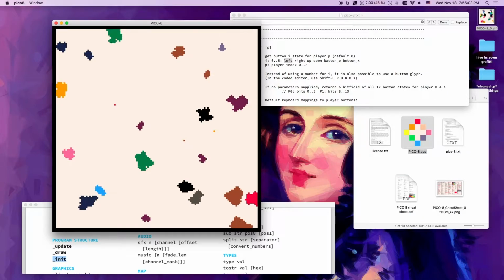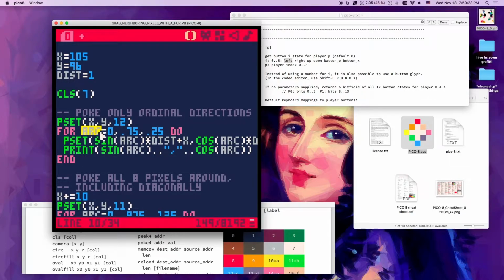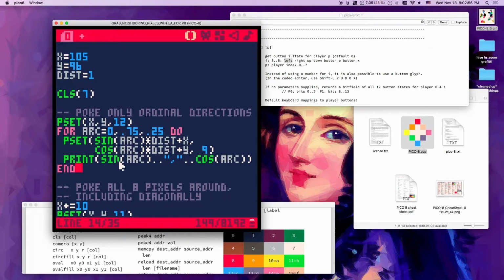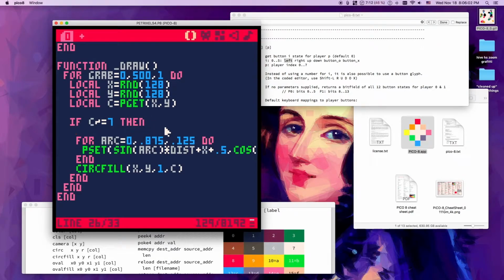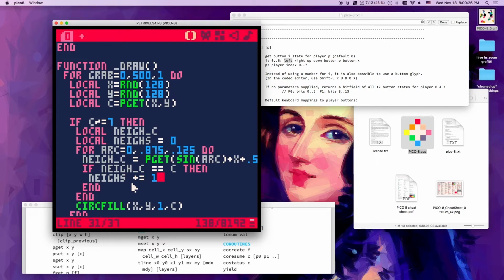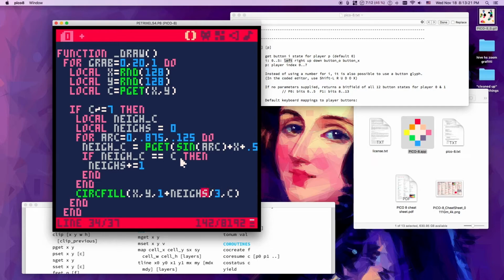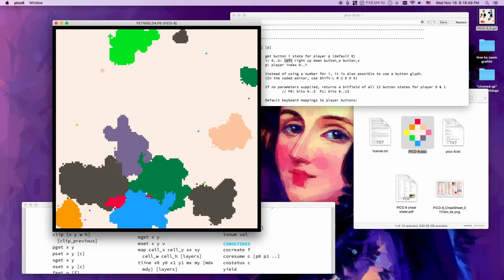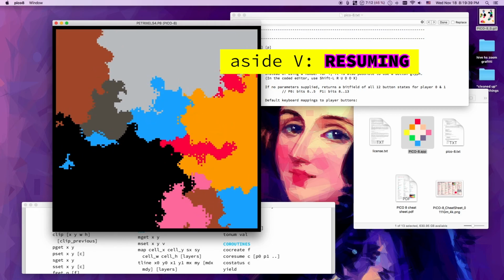4c: sine & cosine for angle math in coordinate space [HIVE PICO-8 Tut]